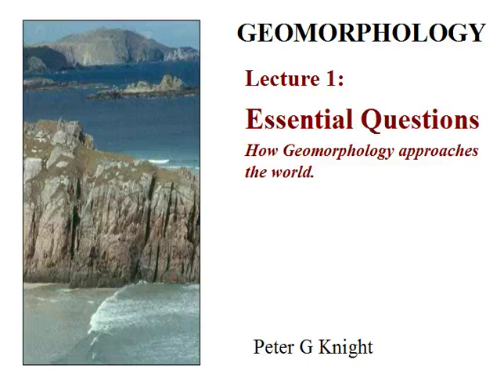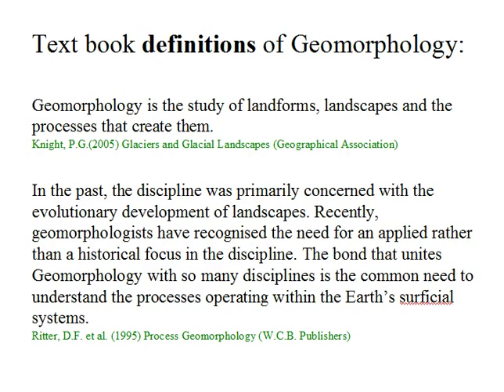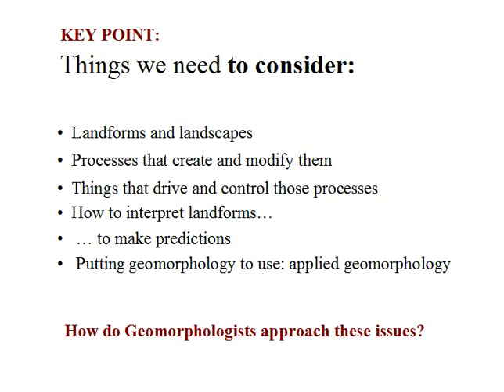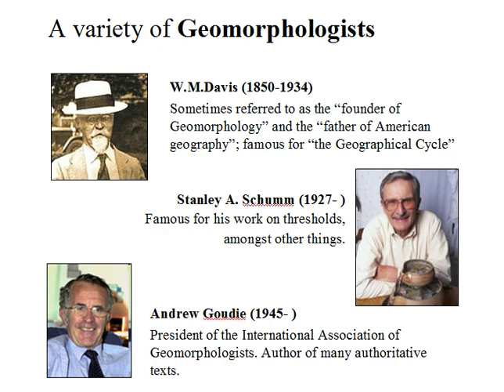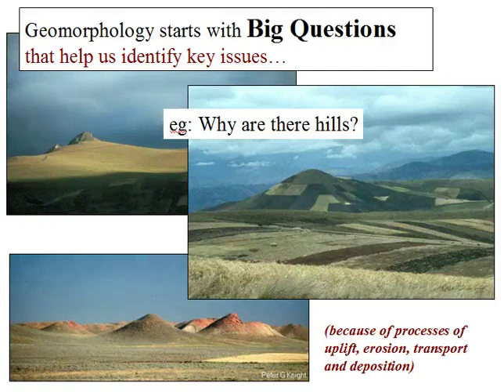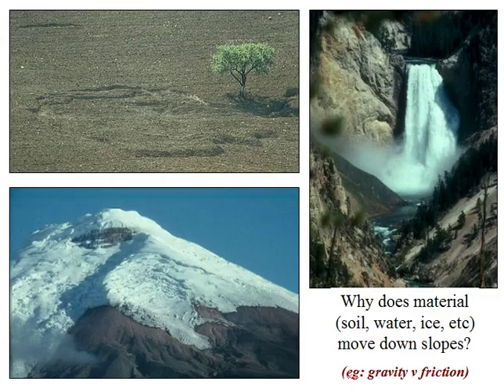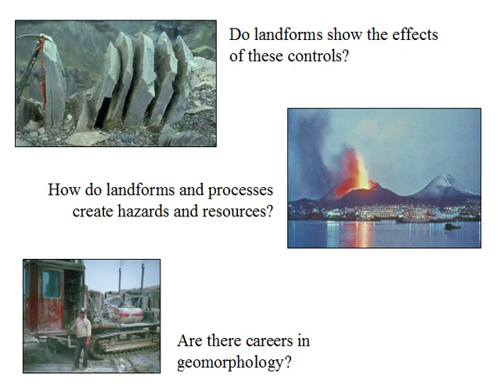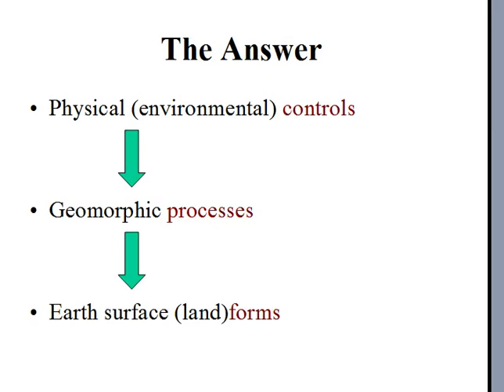Geomorphology 1: Introduction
The first in a series of short lectures about Geomorphology by Peter Knight